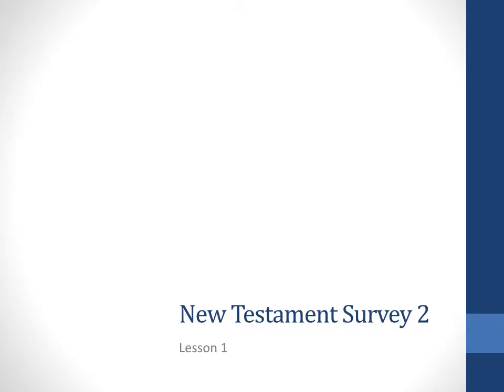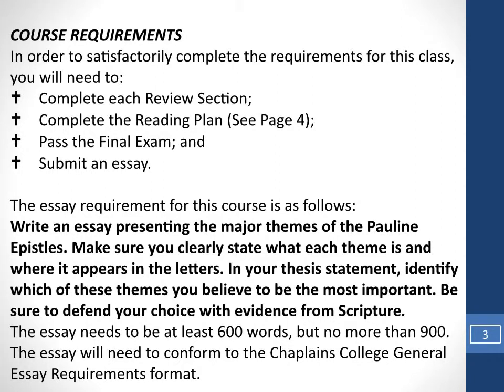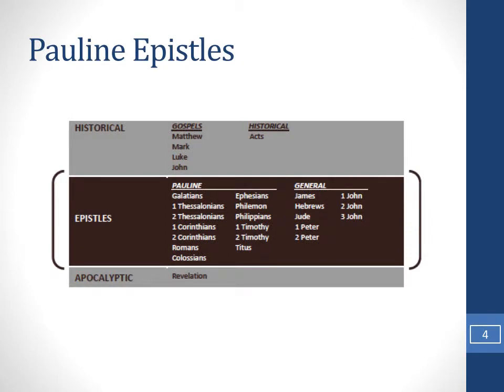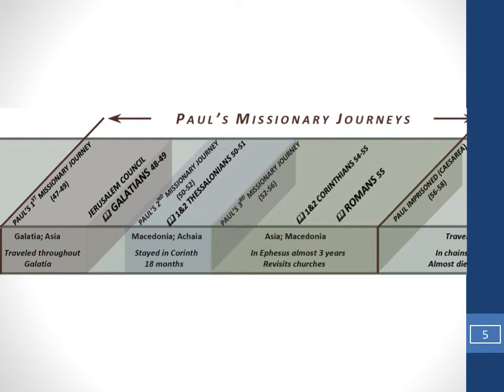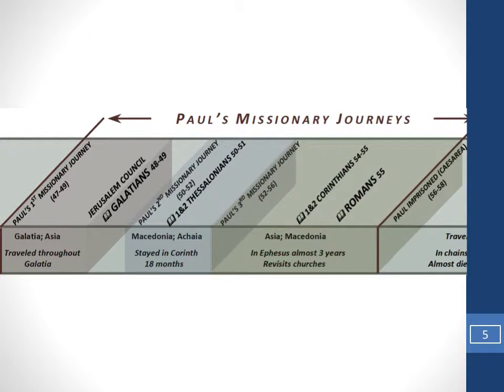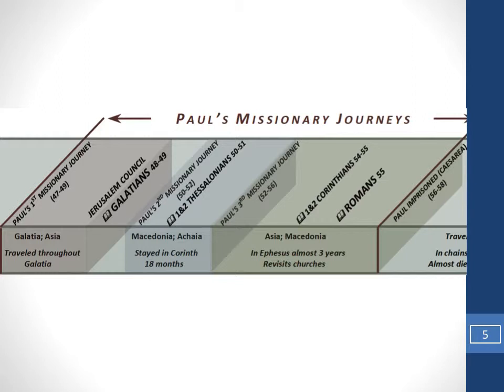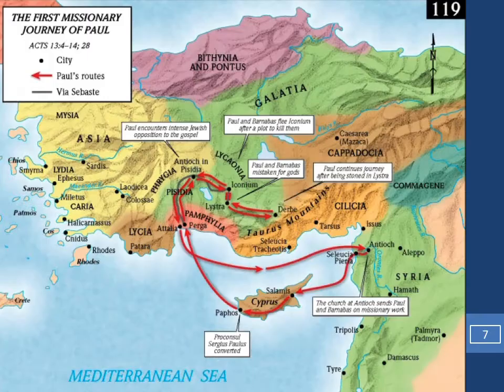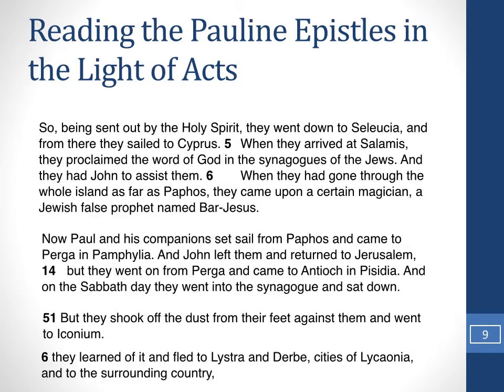New Testament Survey 2 Lesson 1